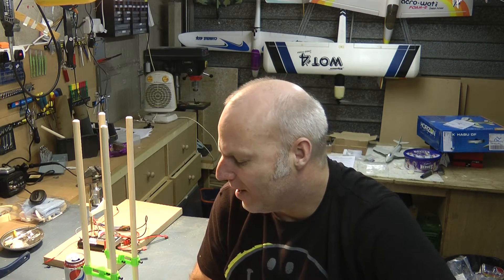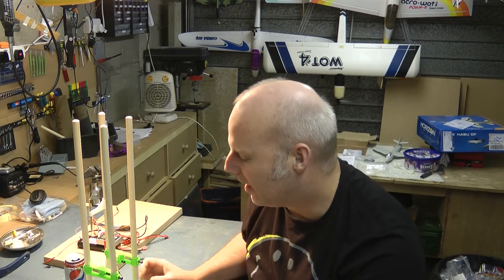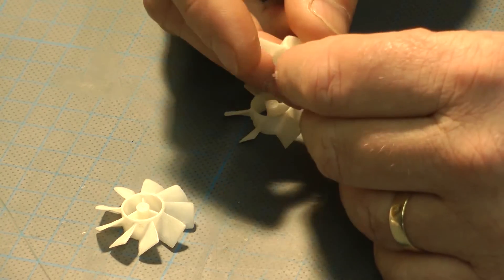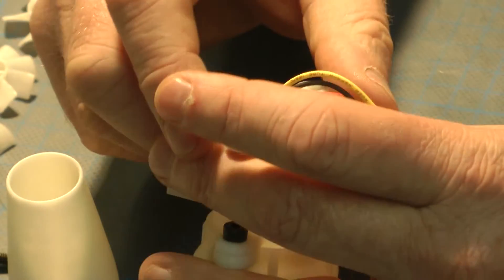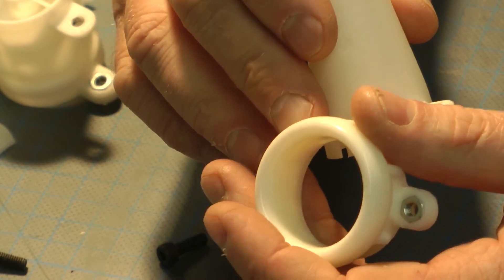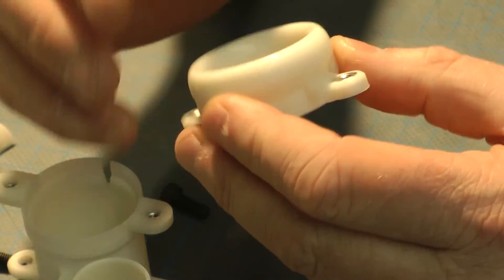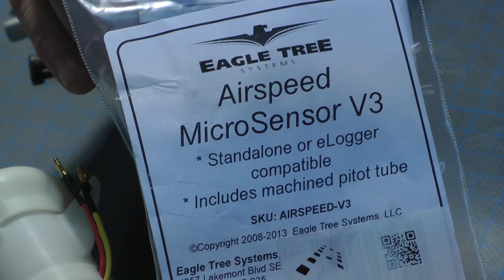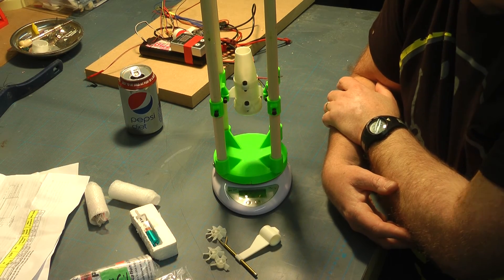Micro RC Hawker Hunter Build Video 5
VIDEO 5

Build log for a scratch built micro EDF Hawker Hunter, RC Jet.

- 30mm 3D printed EDF Rotors & Test Rig.
- Surface finishing of ABS printed parts.
- Eagle Tree Air Speed Probe